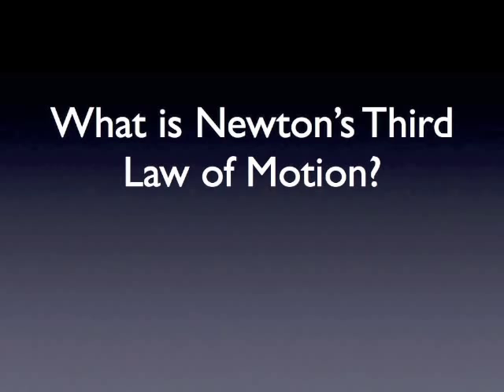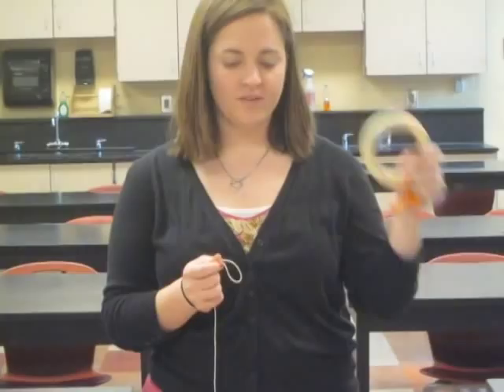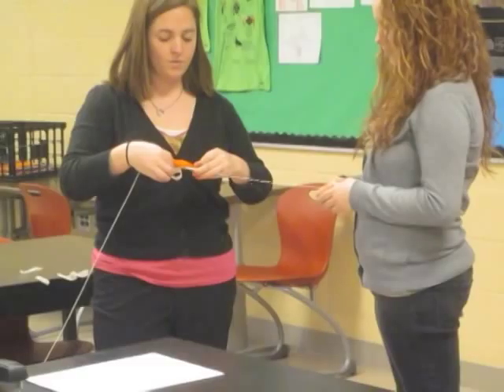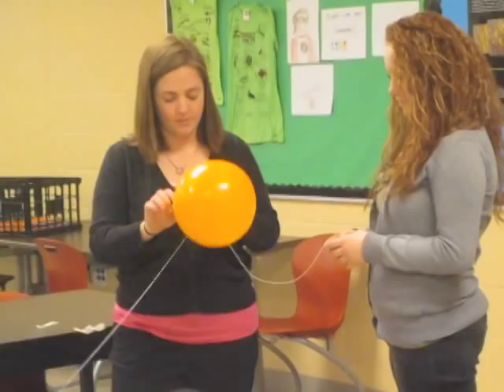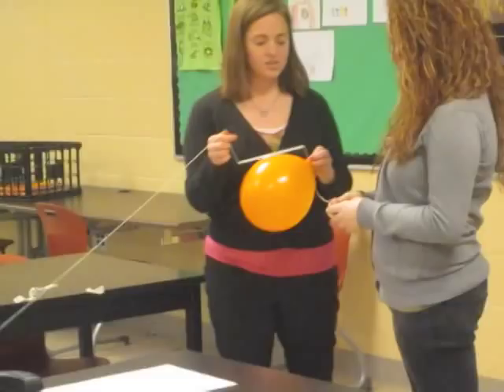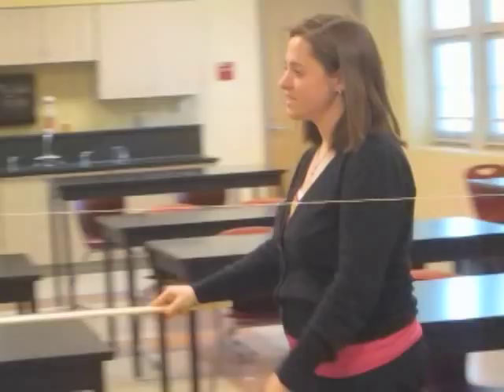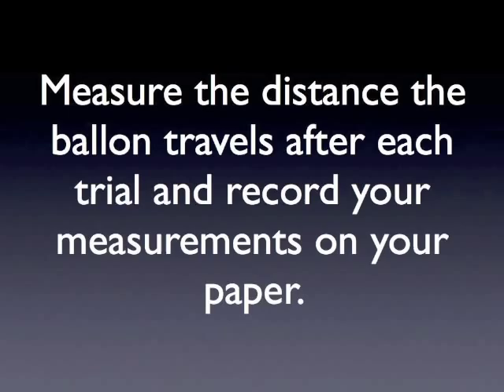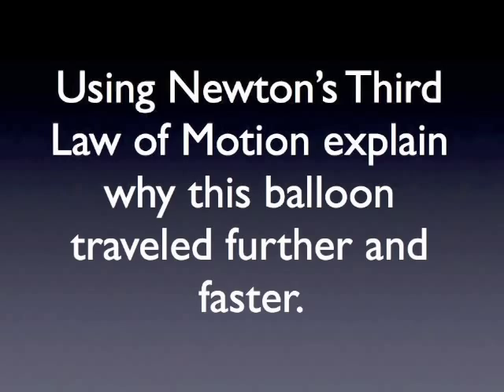Balloon Lab Newton's 3rd Law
In this lab Newton's 3rd Law of Motion is investigated.